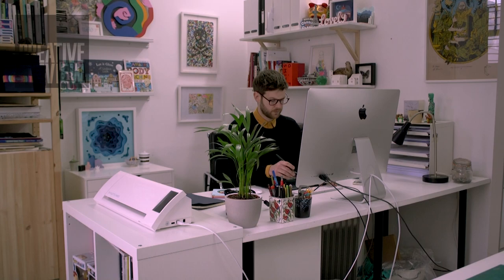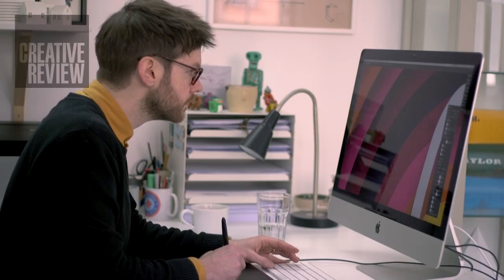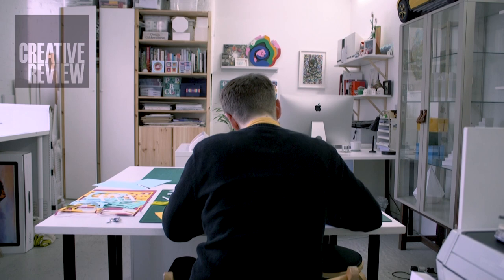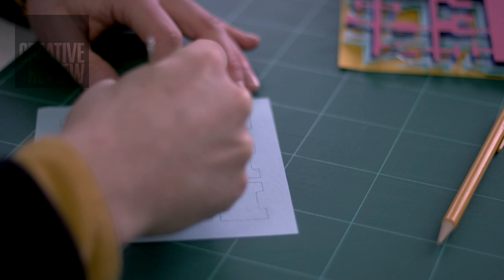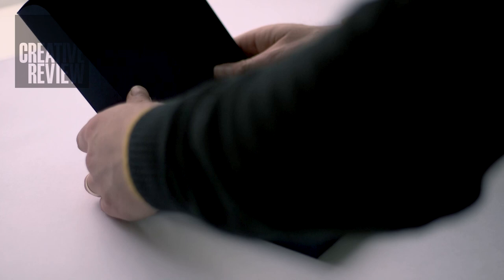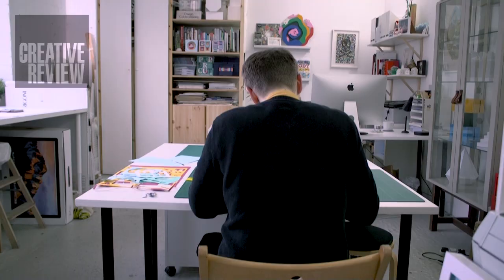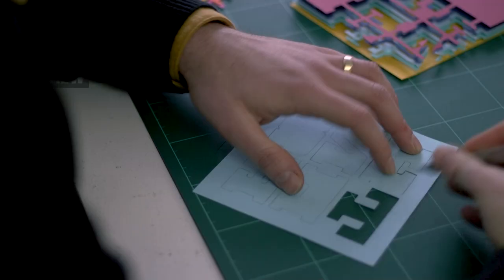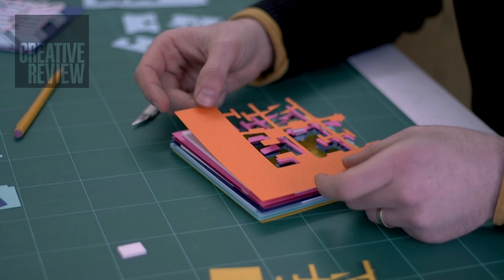In the studio with Owen Gildersleeve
We visit artist and designer Owen Gildersleeve at his London studio to find out more about his creative process